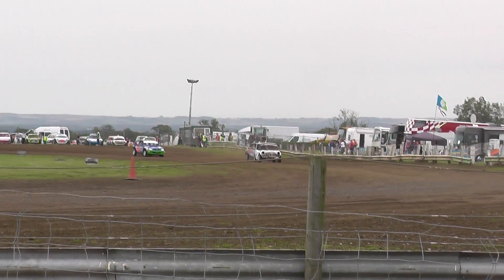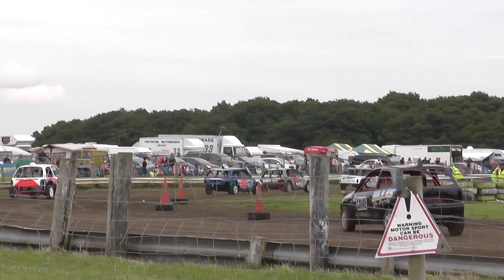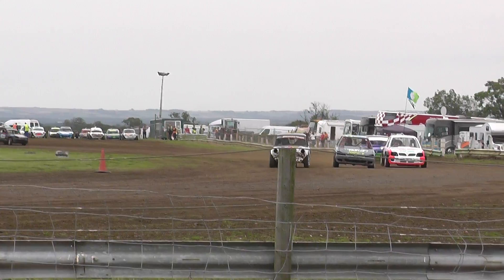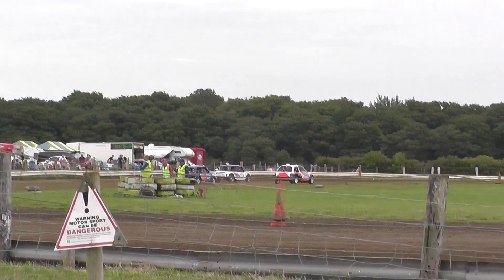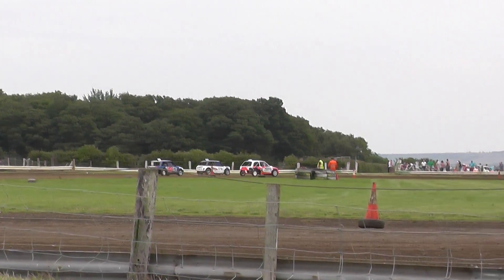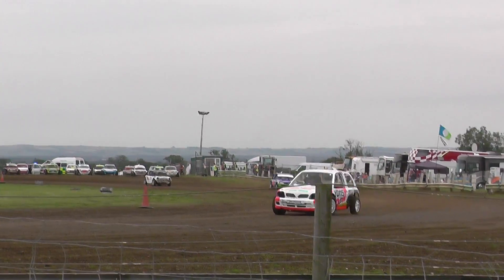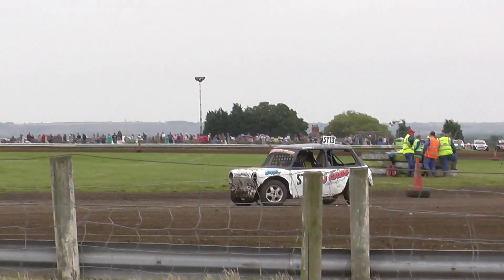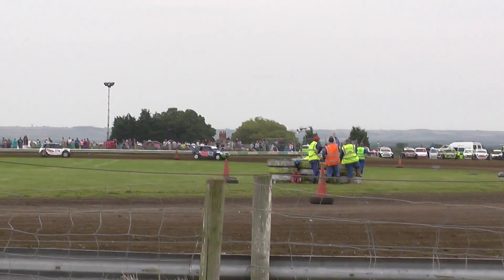FMOG Ladies 4,5 & 6 H1